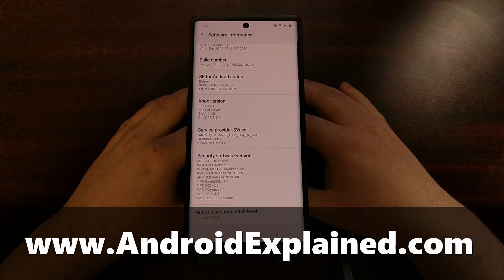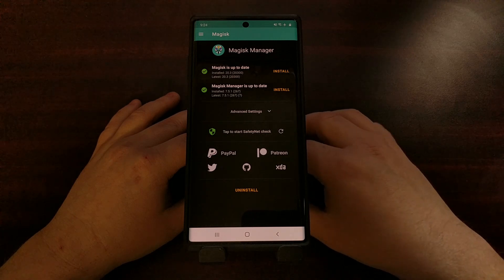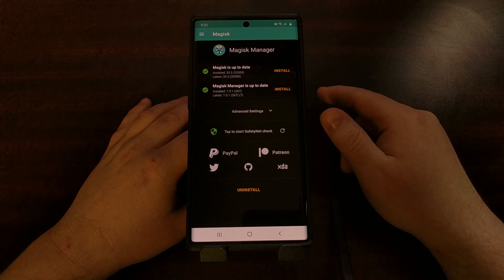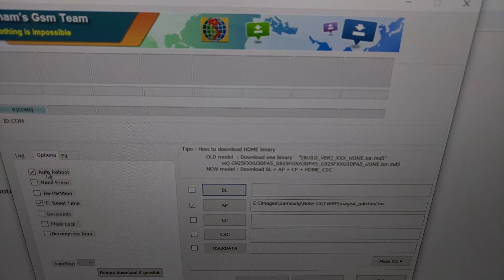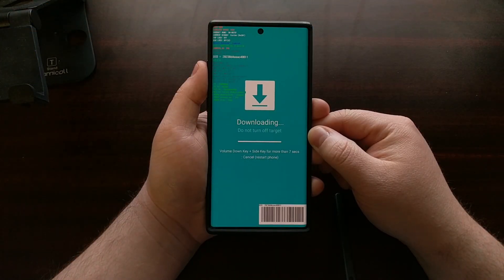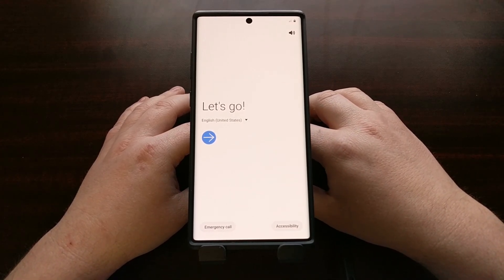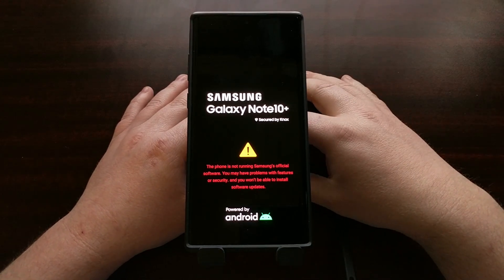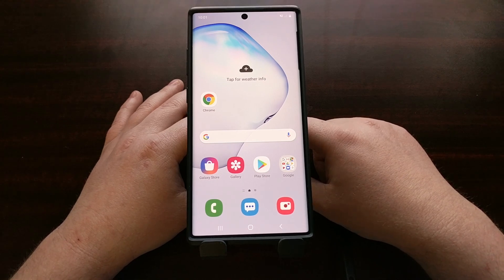Installing TWRP on the Galaxy Note 10 Series with Android 10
TWRP is the most popular custom recovery right now and having it enables us to flash (aka install) a number of different modifications to our smartphone (think custom ROMs, kernels, Xposed, etc.).

The implementation of Android on the Samsung Galaxy Note 10, Note 10+, Note 10 Lite and its 5G variants is different from other smartphones so installing TWRP requires knowing a different method than using Fastboot.

However, if you have already gained root access to the Galaxy Note 10 (which is required here, as well as Android 10), then you will already be familiar with flashing modified files with Odin.

This video and the step by step walkthrough on AndroidExplained.com will help you get the Exynos and Snapdragon variant with both Magisk as well as TWRP installed.